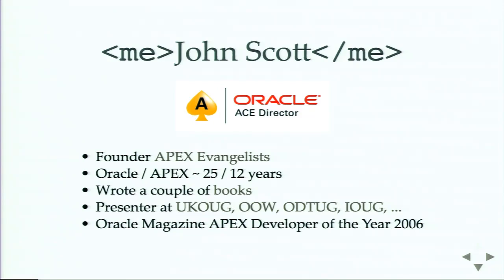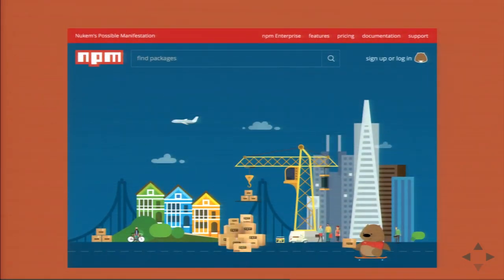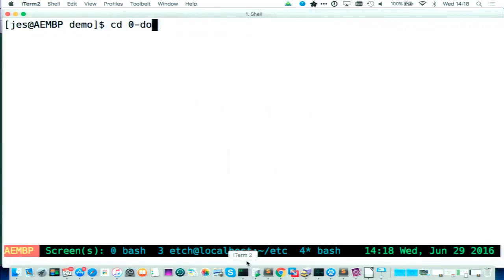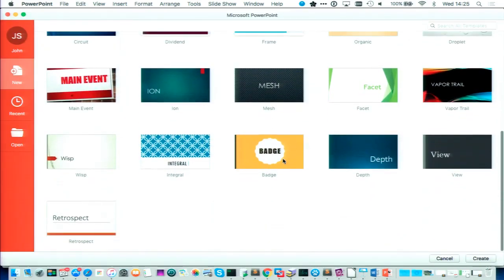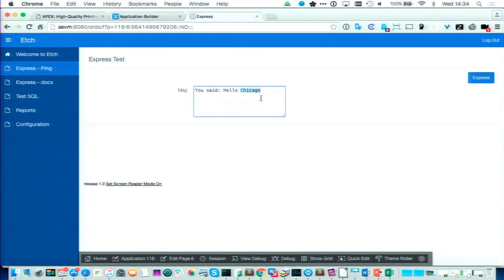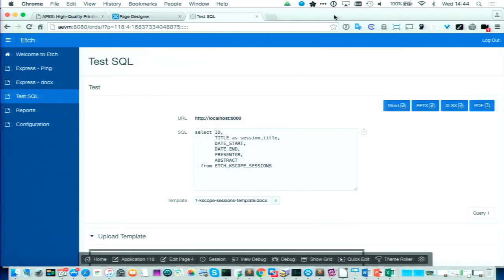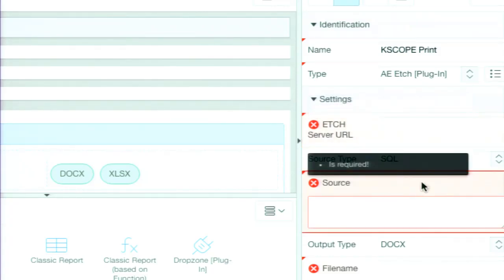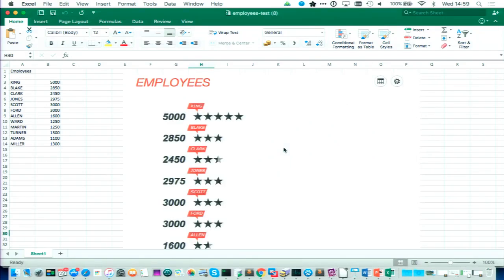APEX: High-Quality Printing and Exporting for FREE! - John Scott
Traditionally, unless you're lucky enough to have BI Publisher, printing in APEX has been difficult, if not impossible. In this session we will show the solution we have come up with, and the best part is we are giving it away FREE!